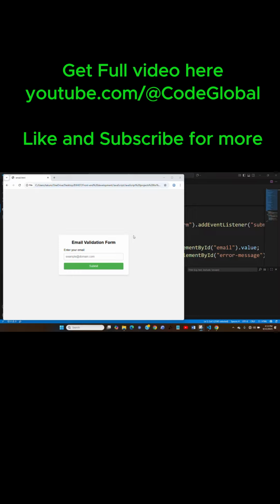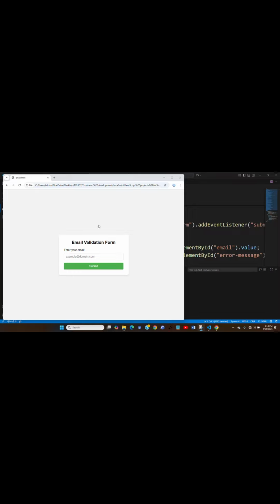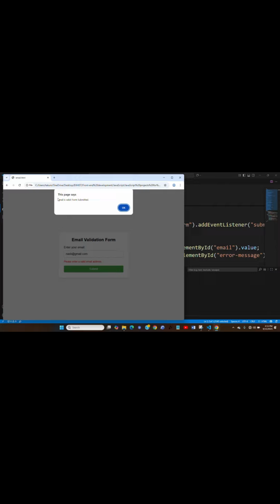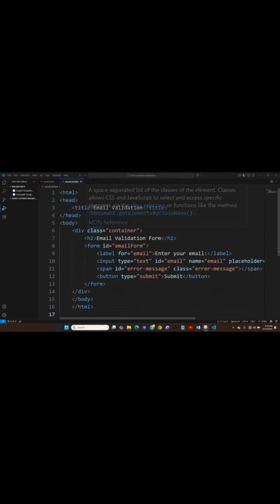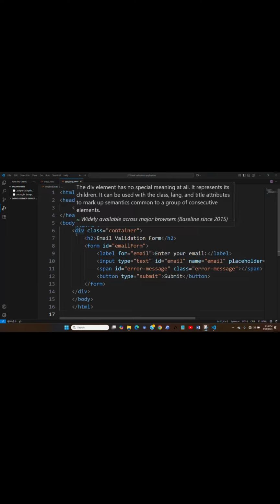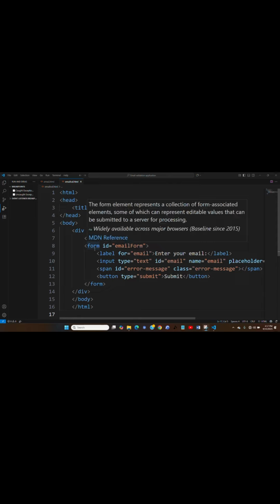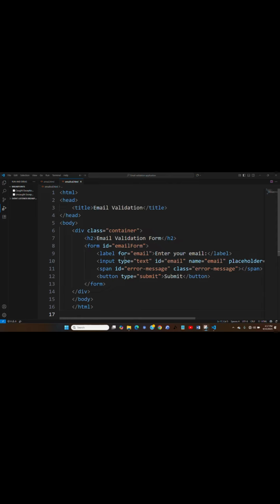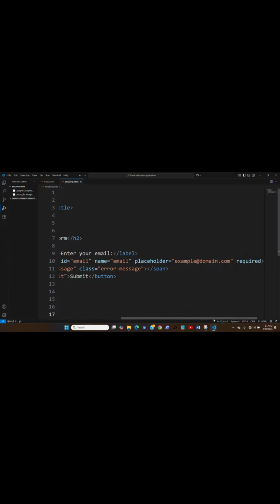JavaScript Project - Email Validation project @CodeGlobal